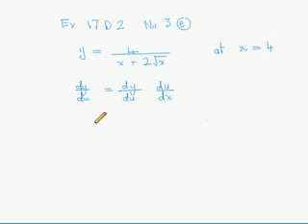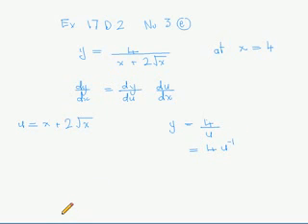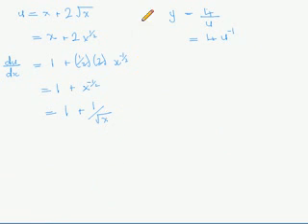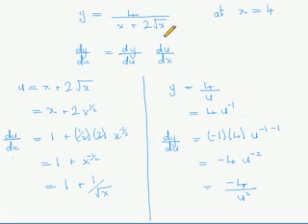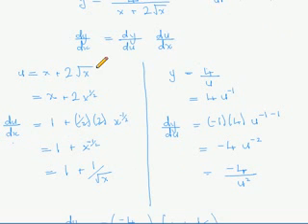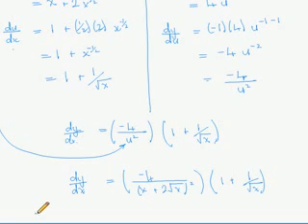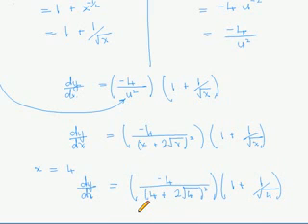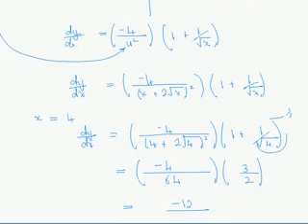Ex 17D2 3e.avi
Advanced Maths 2 Revision Week 1